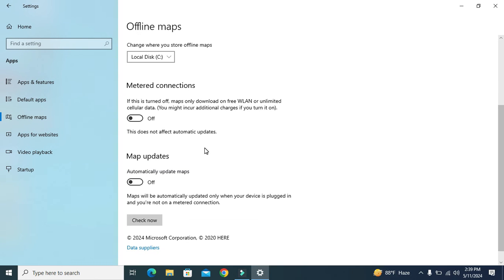How to Turn On Automatically Update Maps In Windows 10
Learn How to Turn On Automatically Update Maps In Windows 10 or how to turn off automatic app updates in windows 10 or disable windows 10 updates or how to turn off windows 10 updates or how to block a windows 10 feature updates or how to stop a windows 10 update or how to pause updates on windows 10